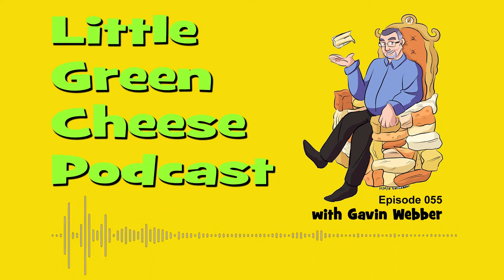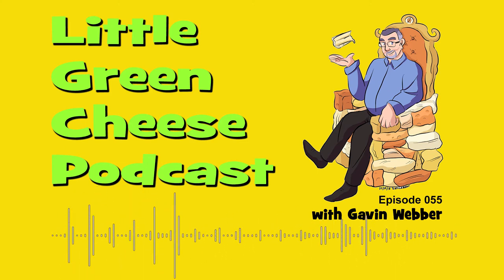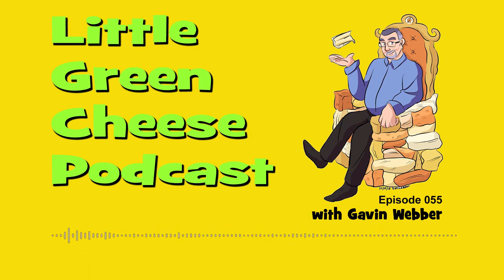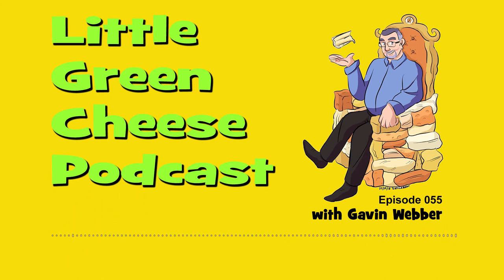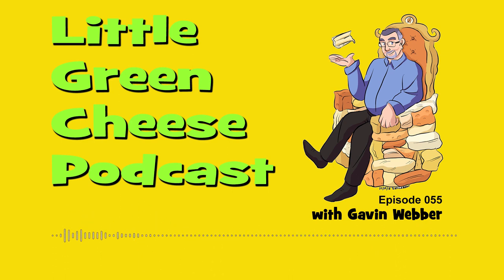Episode 055 Brining Time and Raw Milk Issues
This week’s show is full of questions from you the listener!

The main questions this week are about Brining times for Parmesan and Cheddar yield from 10 litres (2.6 gals) of milk.

OTHER QUESTIONS ANSWERED DURING THE SHOW ARE;
Randy asks how much yield do you get from 10 L of milk when making Cheddar
Carl asks if 12 hours is enough brining time for my Parmesan recipe?
Amanda asks many questions 😉 mainly about raw cow’s milk.
Rob asks if you can use an Aluminium post when making cheese.
Heidi wants to ask how to rescue a failed Butterkase (butter cheese).